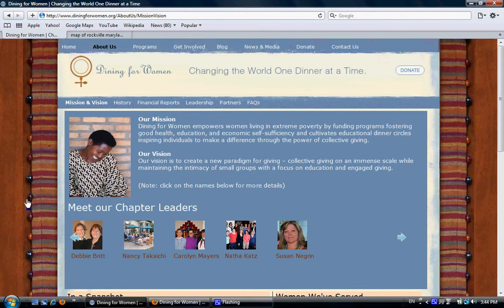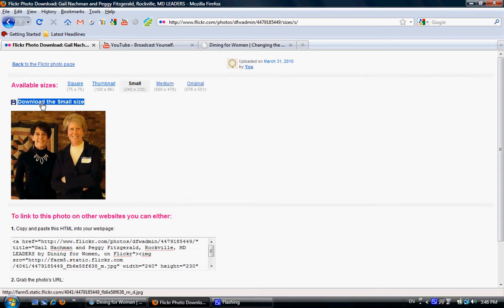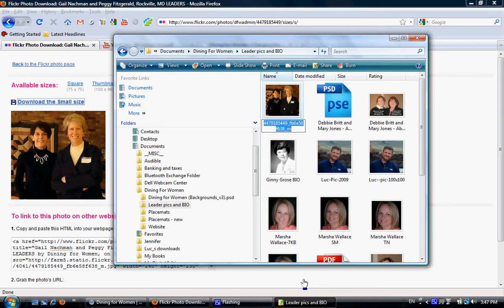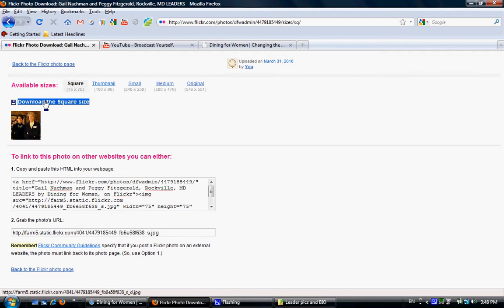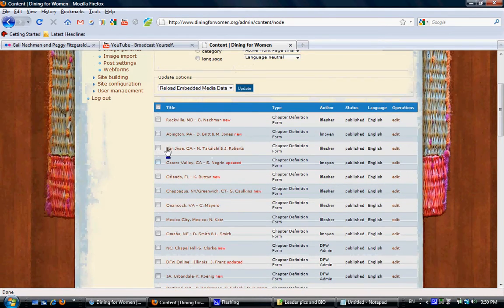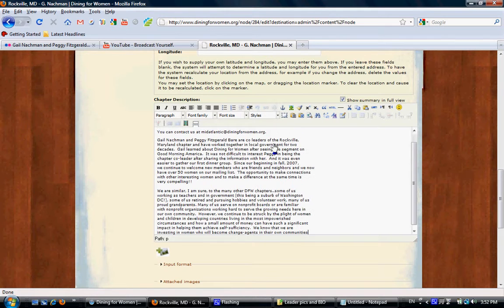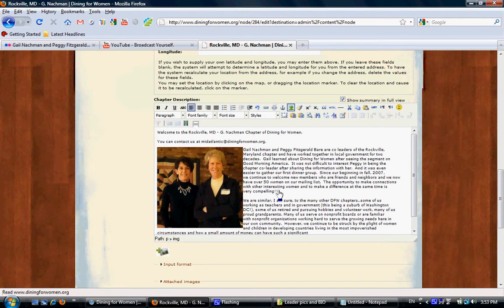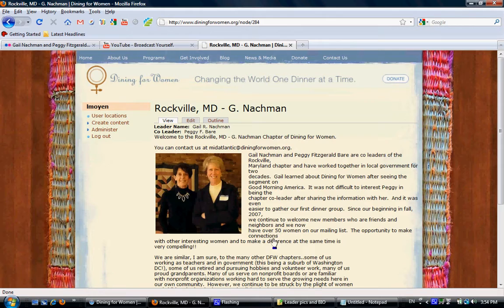Chapter - making it a featured chapter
Watch this video to learn how to make an existing Chapter a "featured" chapter on the About Us page "Meet our Chapter Leaders" --   From an existing Chapter Def Form you will learn how to add the chapter to the slide show on the About US page ---  Uploading information from the FLICKR account : photo and text that was submitted by the chapter leader(s).